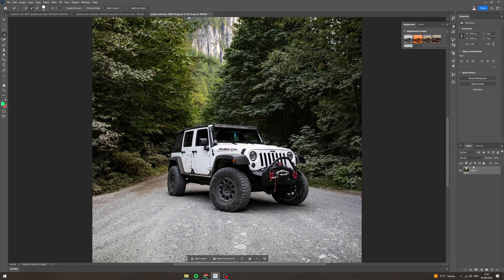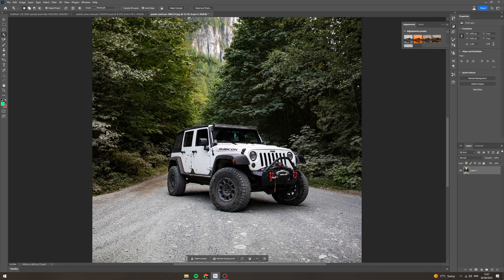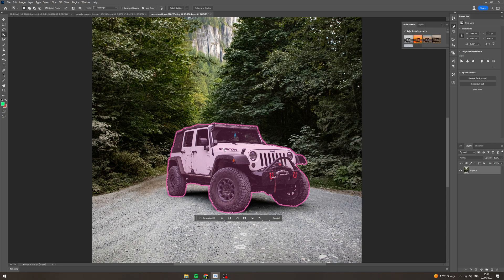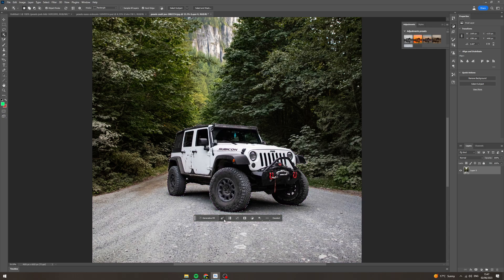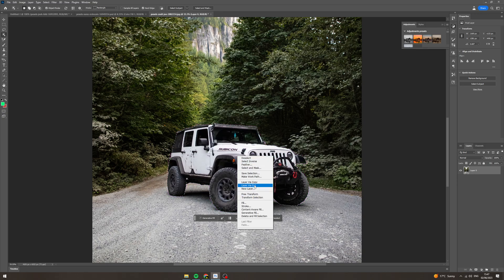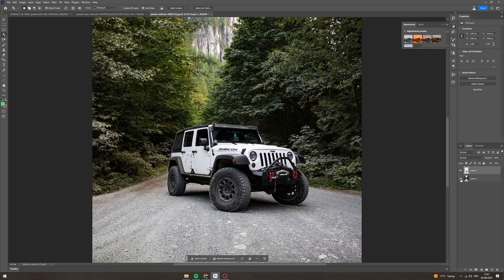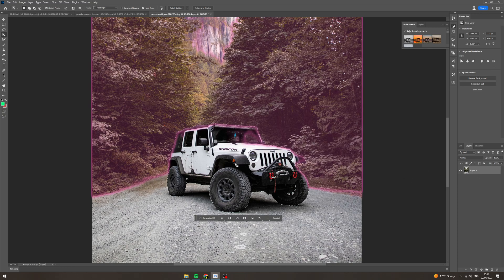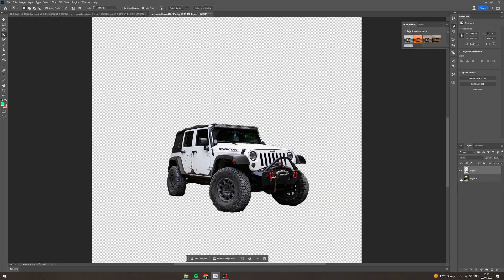How To Cut Out An Image In Photoshop